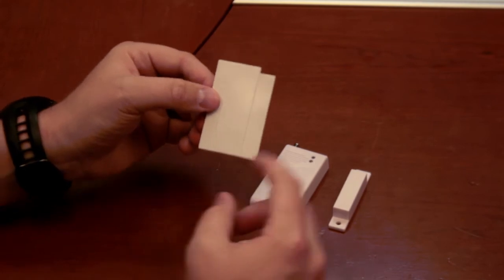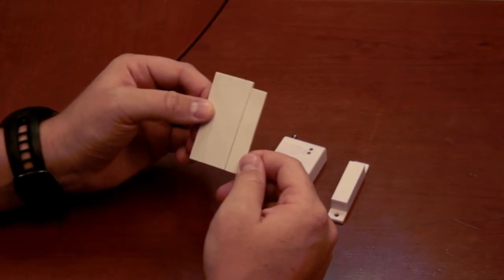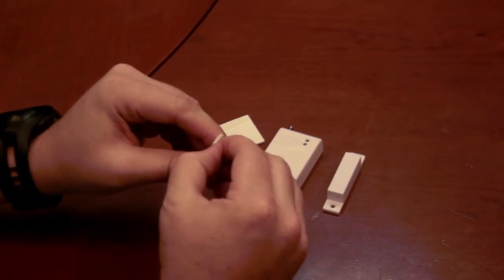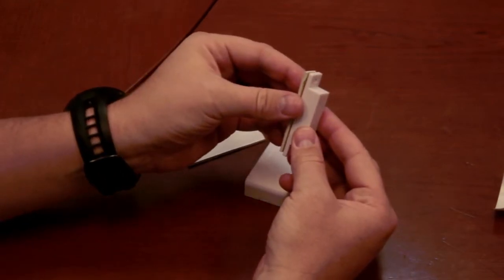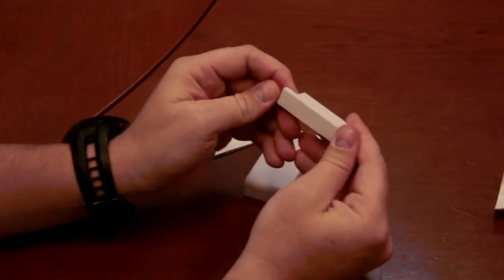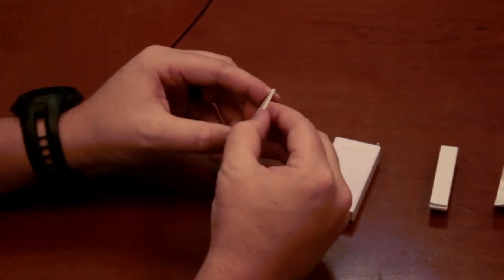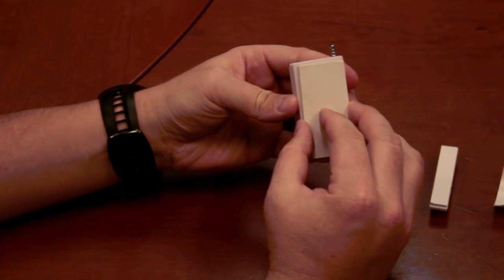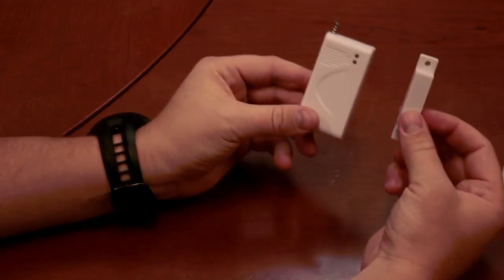Window Door Contact Applying Tape